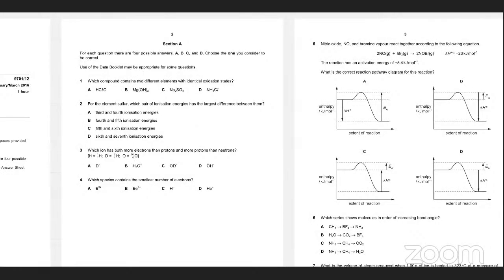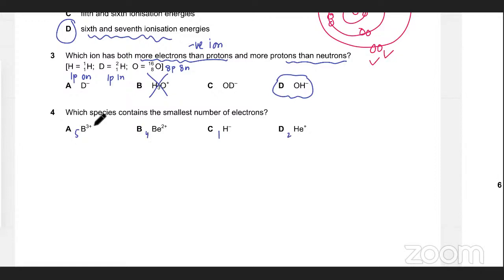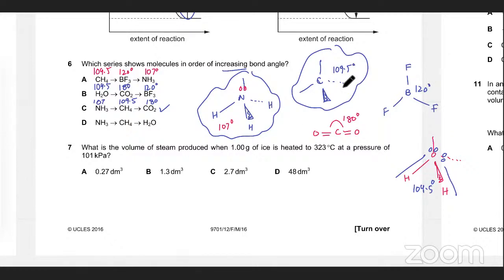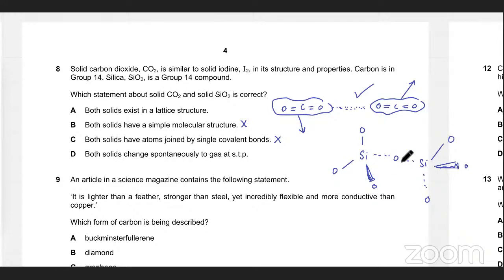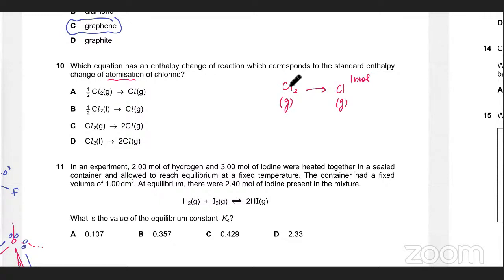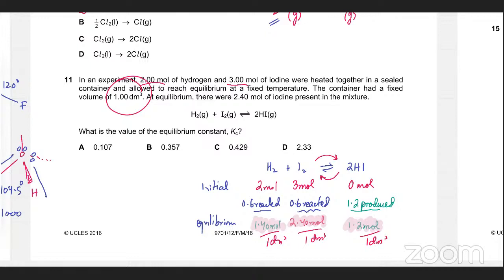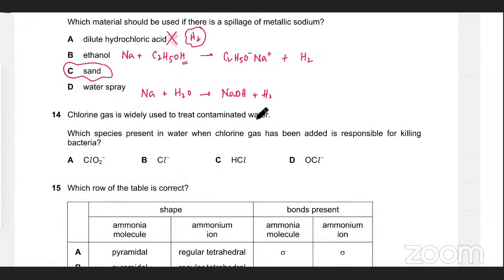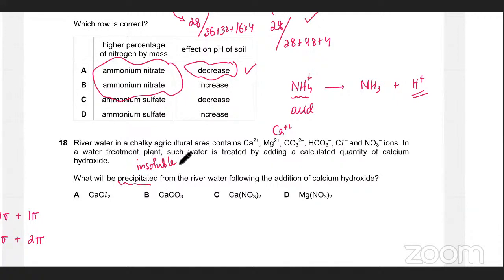9701_m16_qp_12 Chemistry AS Past Paper